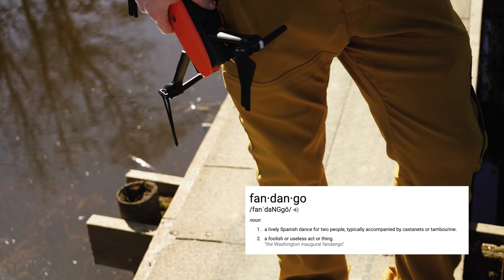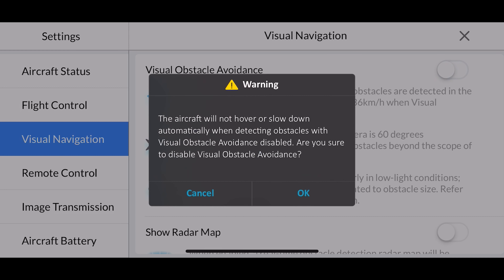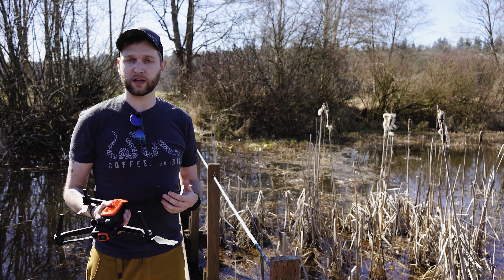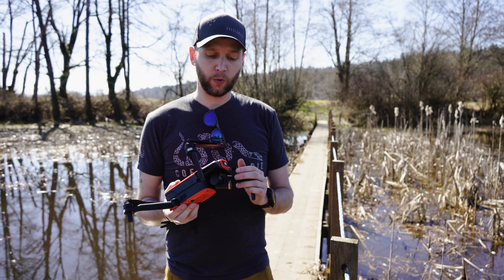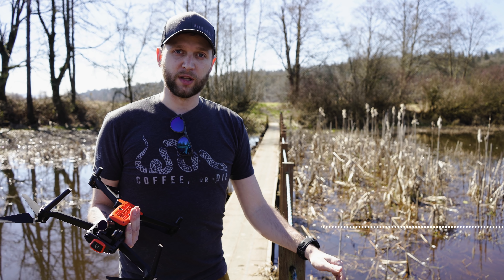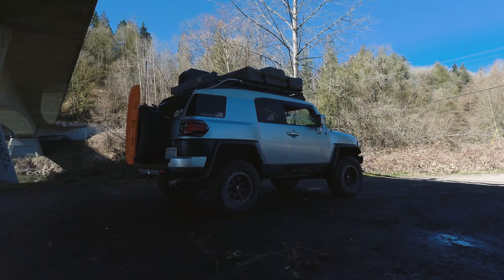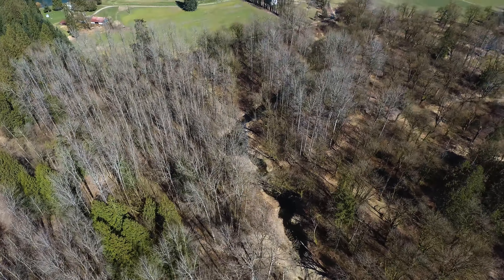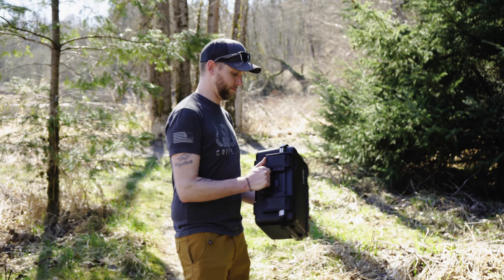Drone Flight Maneuvers [Autel Robotics VLOG_002]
Join our creative team as they head out of the office to give some tips on flight maneuvers they use when filming with the EVO.

Autel Robotics is based just outside Seattle, WA with best in class 7-days-a-week customer support.